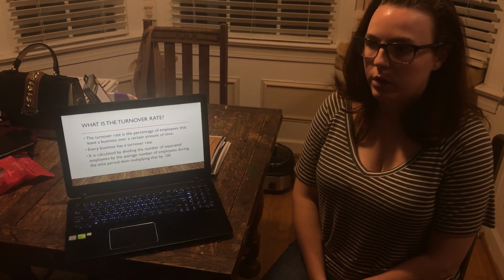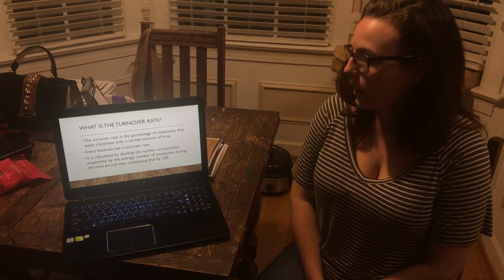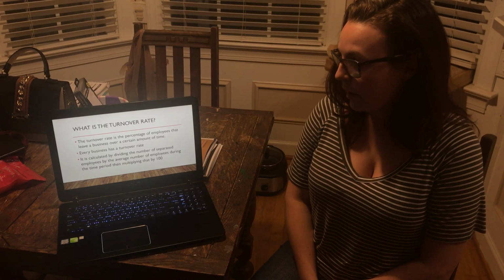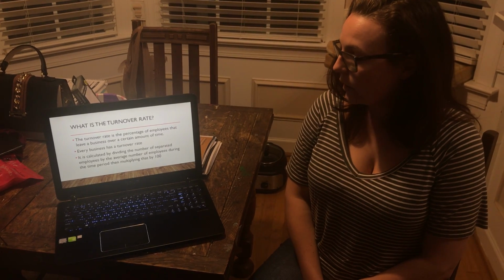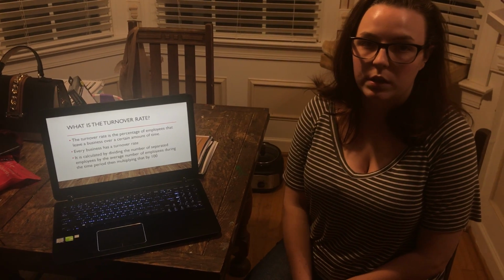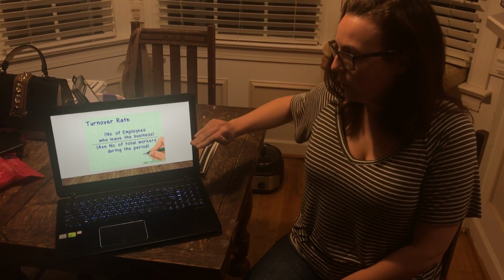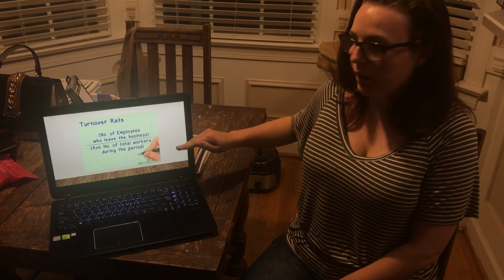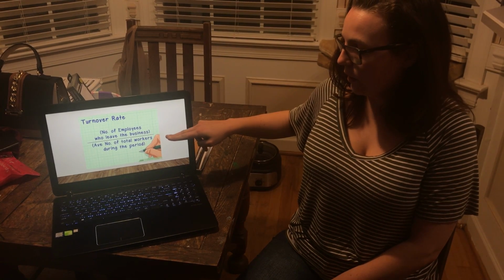Presentation for Introduction to Business on the Turnover Rate.